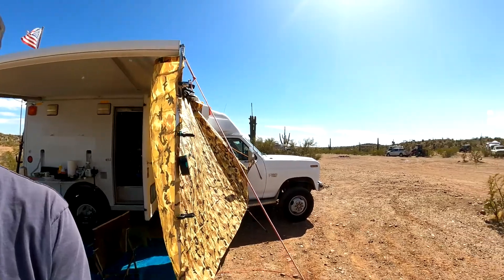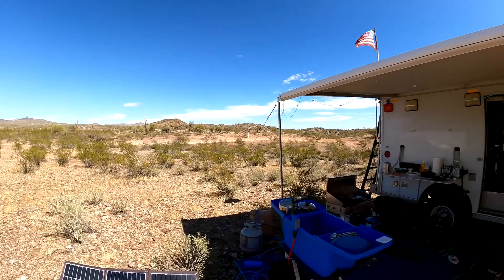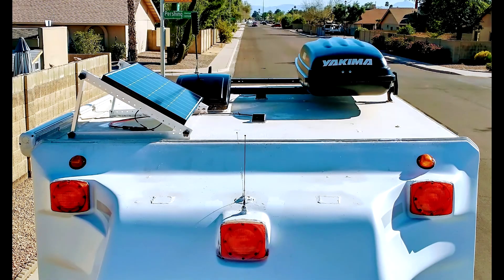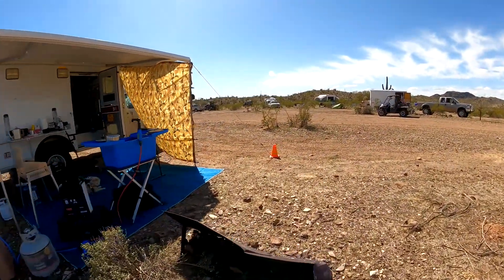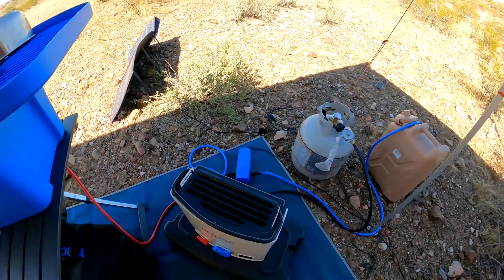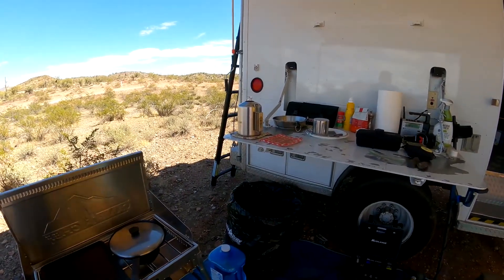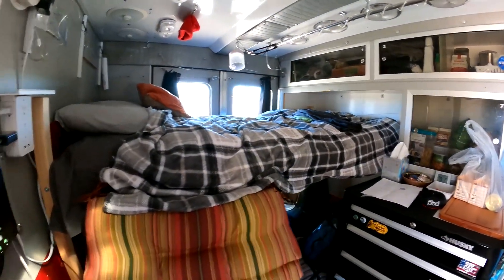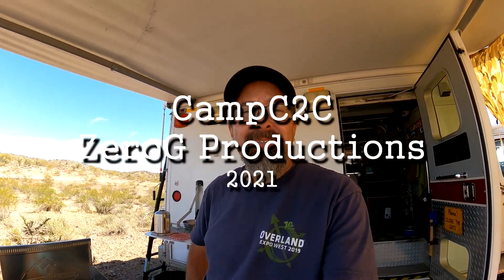4x4 Ambo: Desert Camping Tour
Spent a week on Arizona State Trust Land camping and metal detecting.